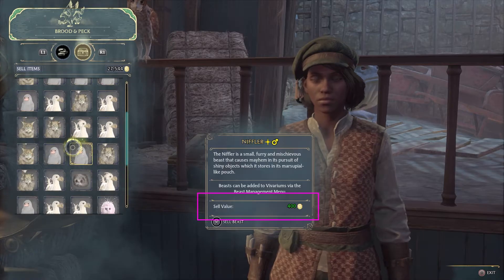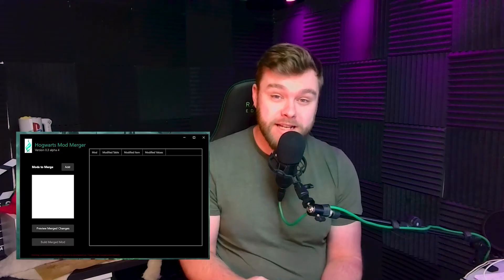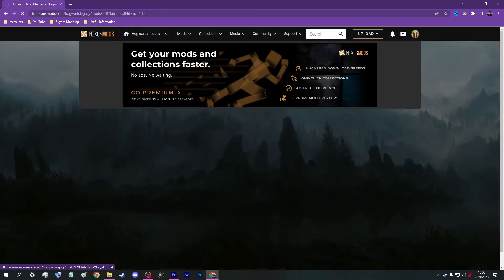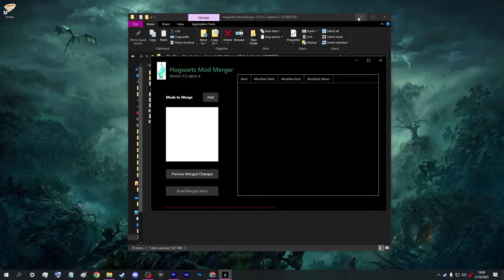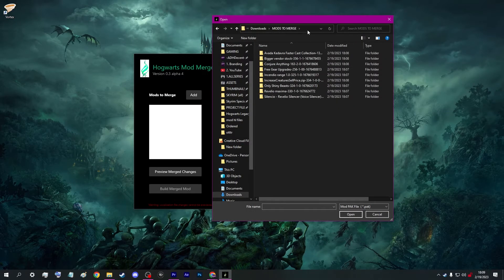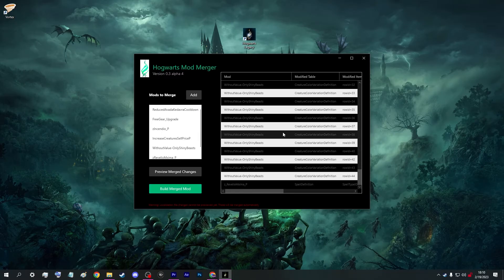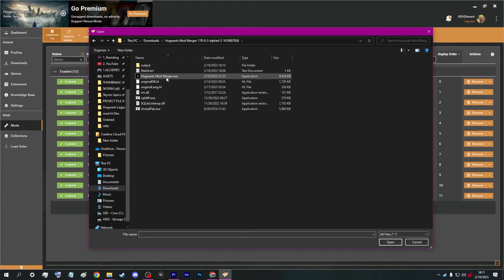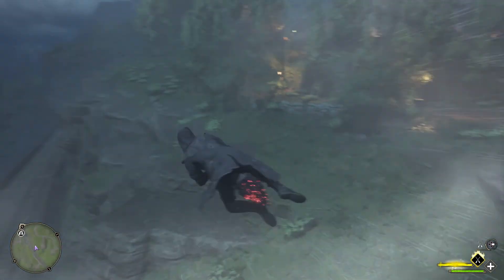How To Merge Mods Hogwarts Legacy PC | Fix Mods Not Working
​To use multiple mods in Hogwarts Legacy on PC, you need to Merge Mods together to create one combined mod which is then installed through a Mod Manager to see results in the game

Using Vortex and a third party application, you can merge your chosen mods into a PAK file and have multiple mods running in game at the same time

This tutorial guide will show you how step by step.

​🧔​ABOUT ME
Since I was a kid, I loved exploring into the files of games to see what I could play around with. What changes could be made just for fun. Modding brings back that curious kid I was. If I can share that enjoyment of being able to Mod, I’d consider myself lucky. There’s a world of Mods out there.
Modding. Simplified. Welcome to your Mod Guide Library